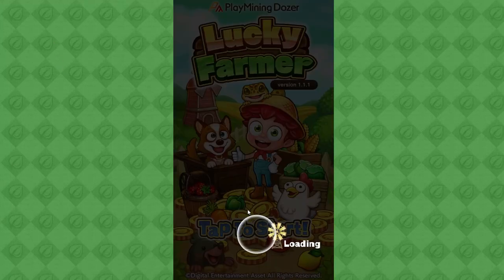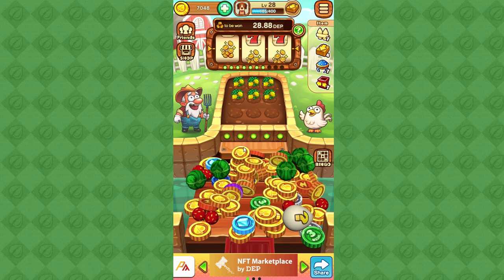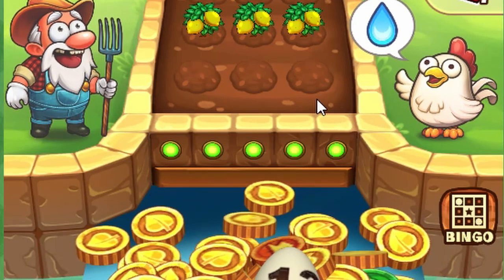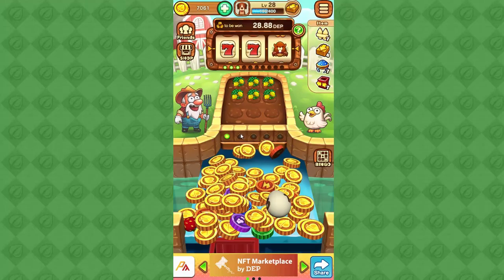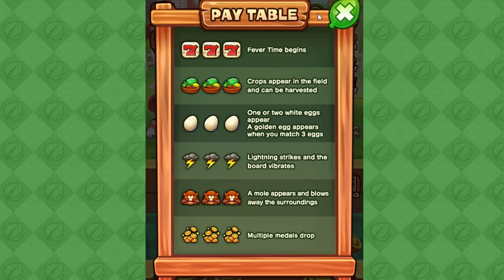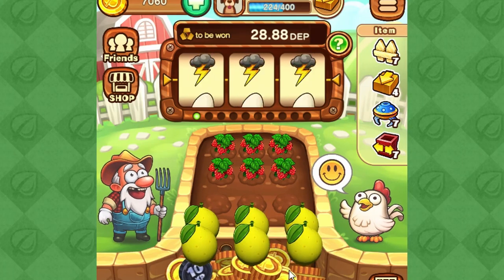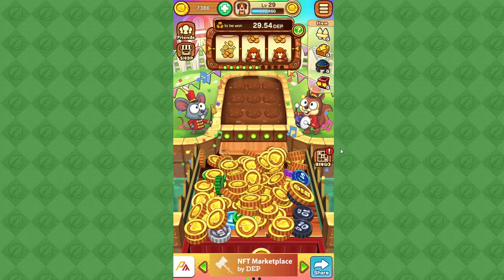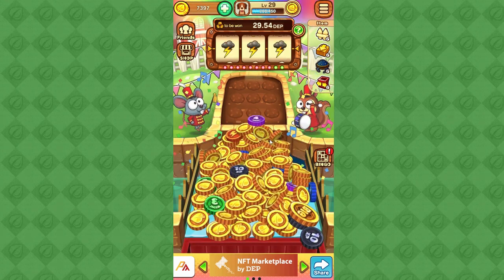How to play Lucky Farmer. Play To Earn Game.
This is a short description on how to play Lucky Farmer.
You can earn money while playing.